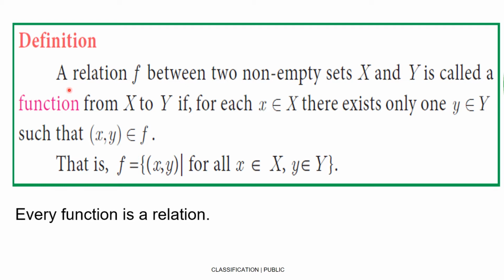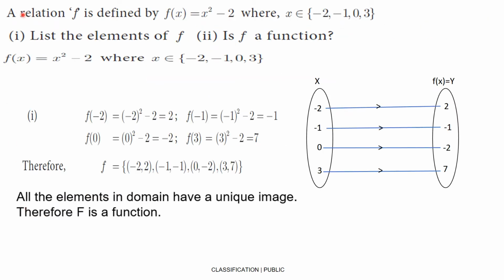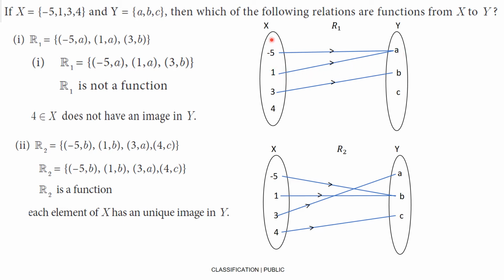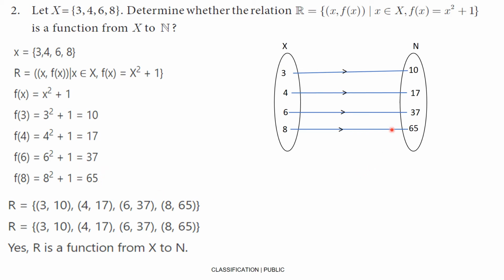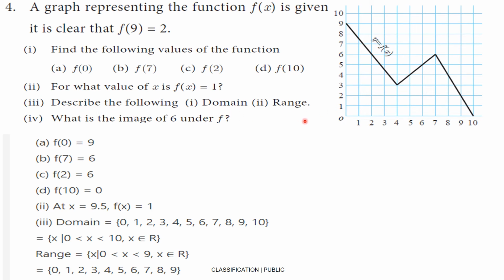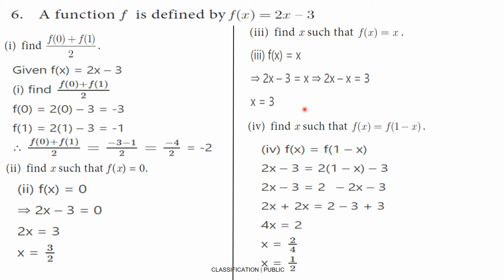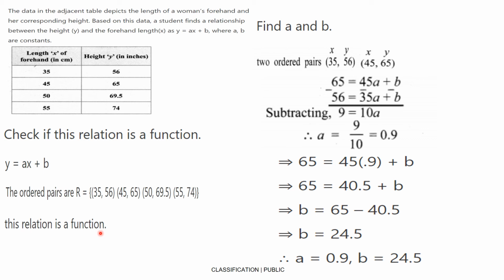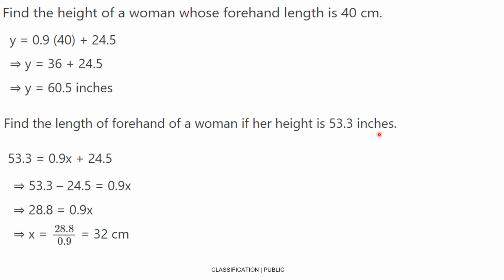samacheer kalvi class 10 maths ex 1.3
In this video, I have explored definition of functions,
examples sums in samcheer books and exercise 1.3 sums

In this video I have explained about definition of function and its domain, codomain, range of function and exercise sums.